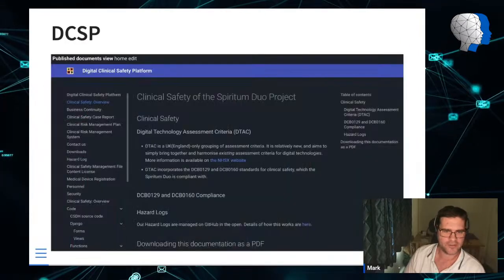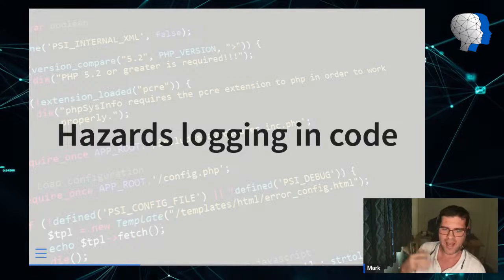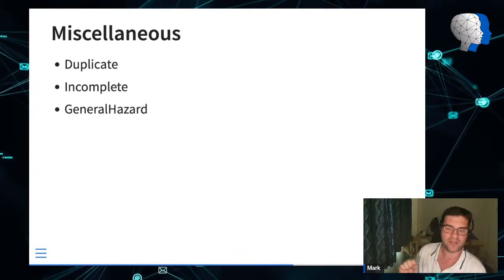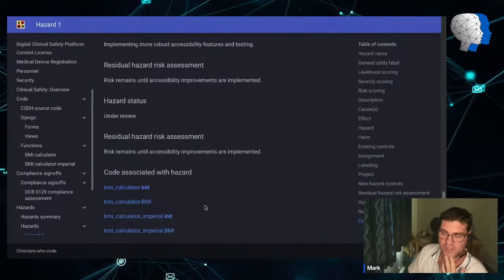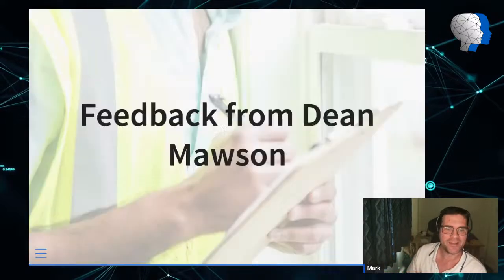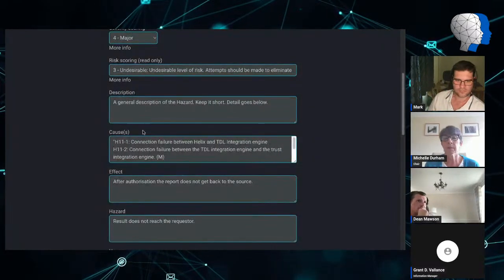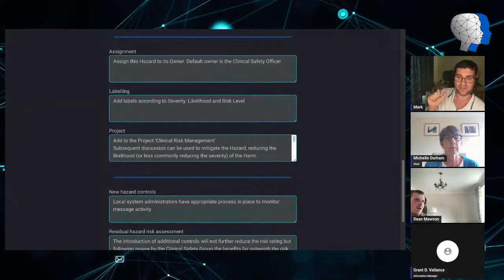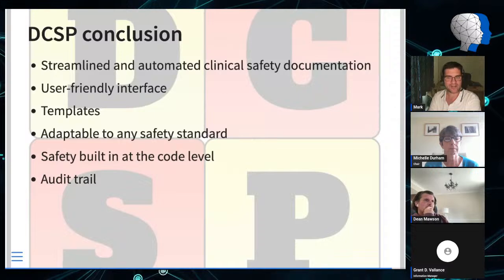Digital Clinical Safety Platform (DCSP) webinar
The ultimate aim of the DCSP is to streamline and automate the process of clinical safety documentation of digital systems used in healthcare. It is also designed to ingrain and also simplify the documentation and thought processes around improved clinical safety from the code level up to upper management.

This webinar show cases a prototype of the DCSP, with input from the Digital Clinical Safety Alliance team and also Dean Mawson, a Clinical Safety Officer, on how this new system can help improve and streamline your safety documentation.